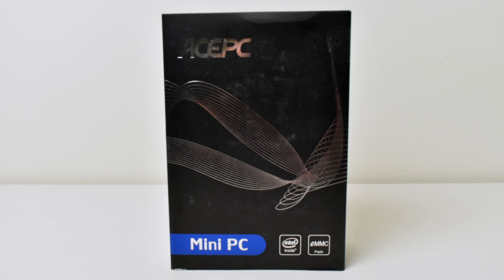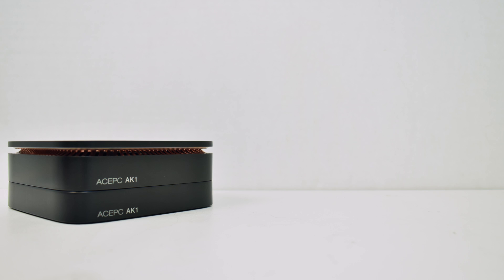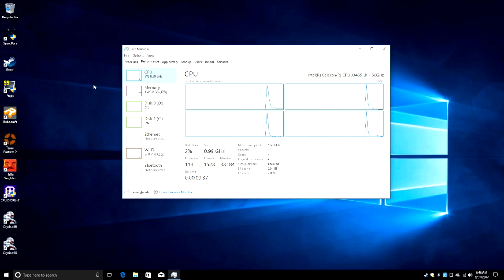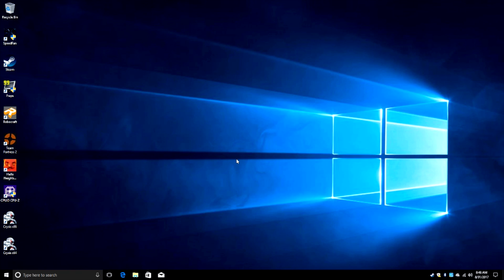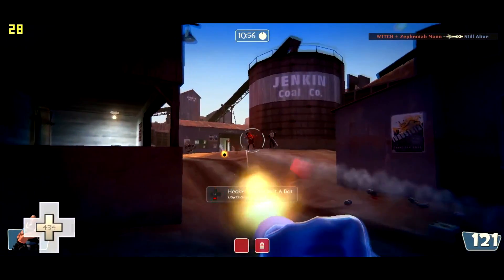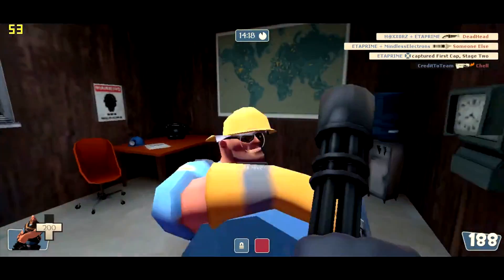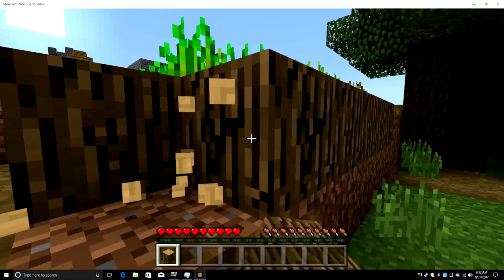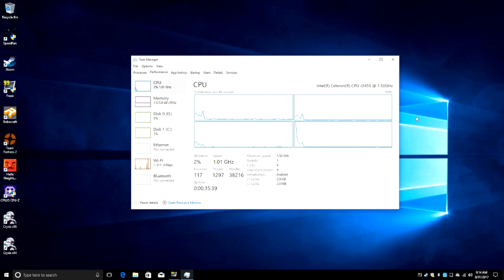ACEPC AK1 Mini PC Quick Look And PC Games Test Intel J3455 CPU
In this video i take a look and test out some PC Games on the AcePc AK1 Mini Pc powered by the Intel Celeron J3455 CPU. Games tested in this video are Robo craft crysis Team fortress 2 and the windows store version of MinCraft.
▼▬▬▬▬▬▬ Amazon Links ▬▬▬▬▬▬▼
ACEPC AK1

AK1 Specs-
Hardware:

CPU:Intel Celeron J3455
GPU:Intel HD Graphics 500
RAM:4GB DDR3L
ROM:32GB eMMC
WiFi:Ac3165 Dual Band，2.4G/5G
LAN: Ethernet RJ45 10/100/1000M
Bluetooth: BT V4.0

Interface:

USB port:2xUSB 3.0;2xUSB 2.0;1xType C;support USB disk and USB HDD
Card reader: TF Card （up to 128GB）
HDMI Port :HDMI 1.4
Microphone audio: 3.5mm Microphone jack x1